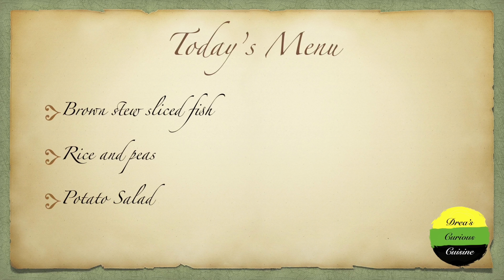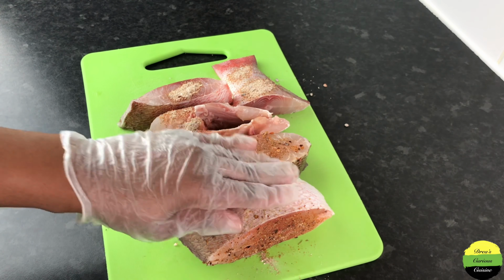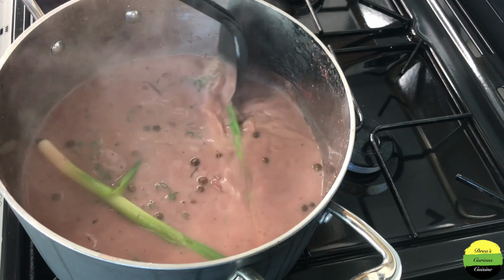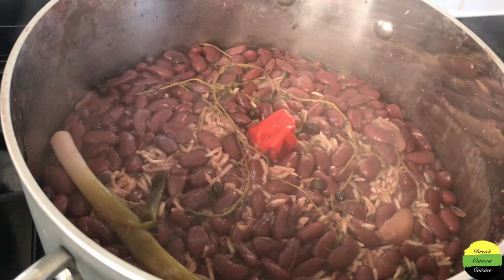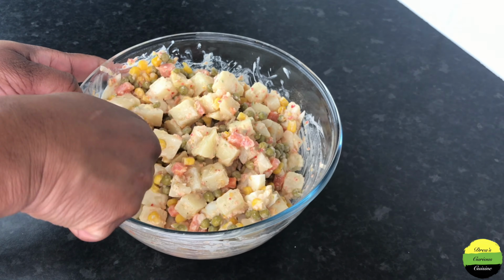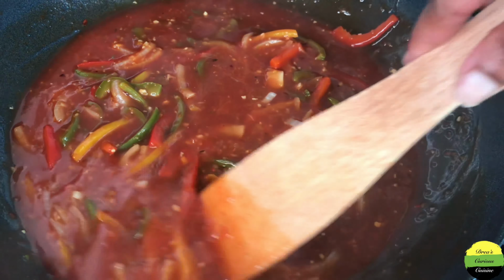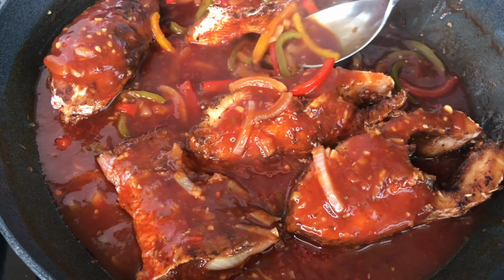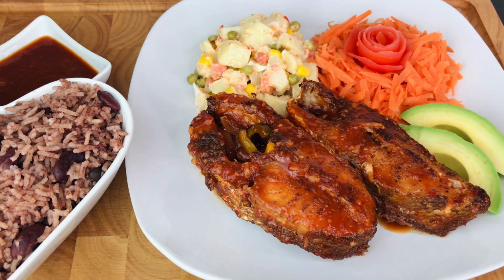BROWN STEW SLICED FISH/RICE AND PEAS AND POTATO SALAD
HI VYBZ FAM!! Welcome back to another video .I hope all is well on your end & you are all doing great. Today il be making some BROWN STEW SLICED FISH  . Let me know if you try it 😉 . GOD BLESS YOU